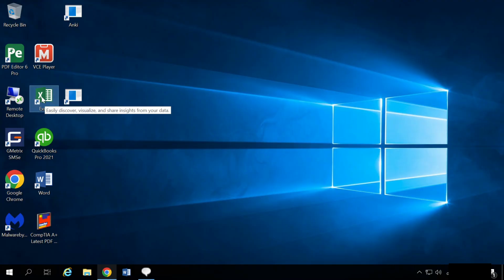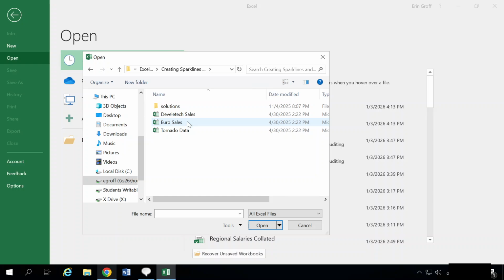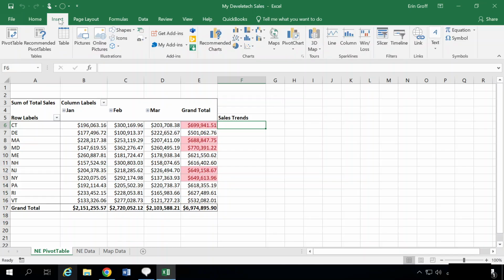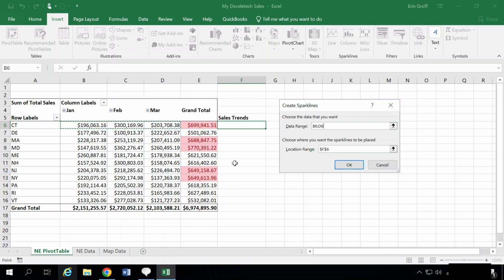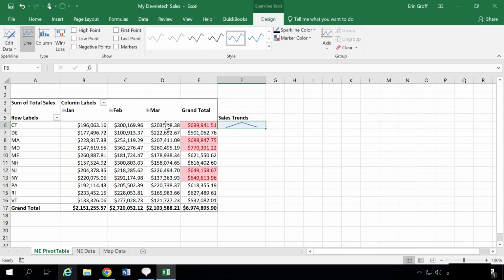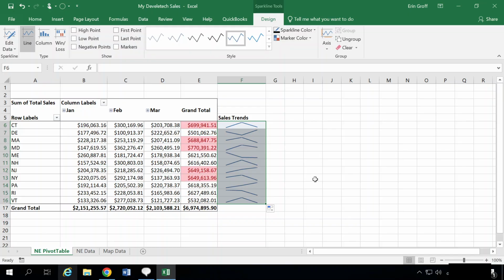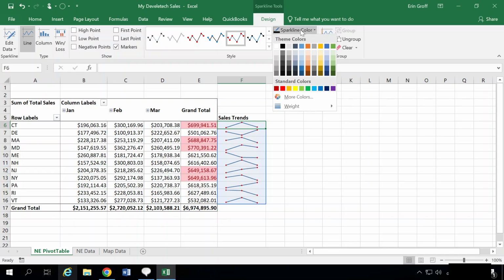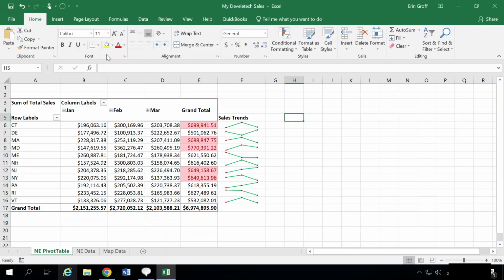EP3 Activity 6-1